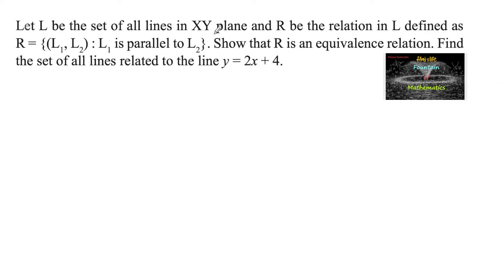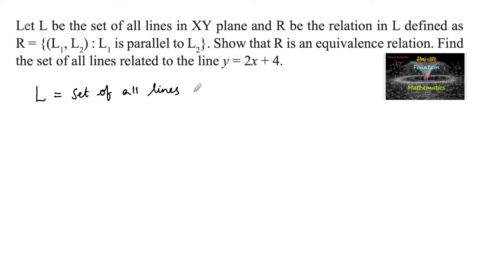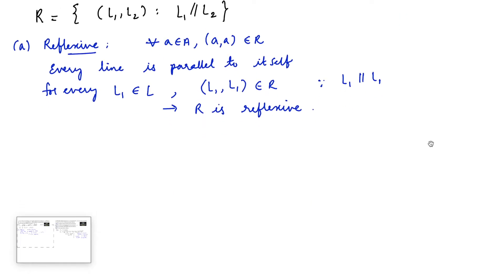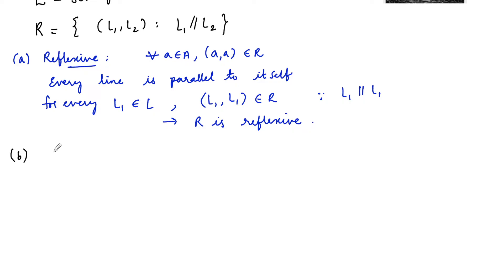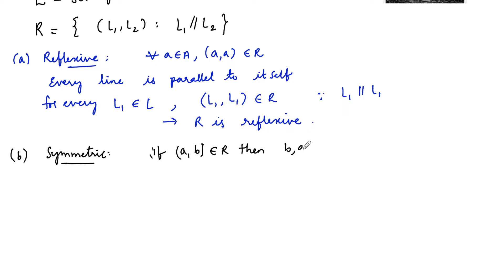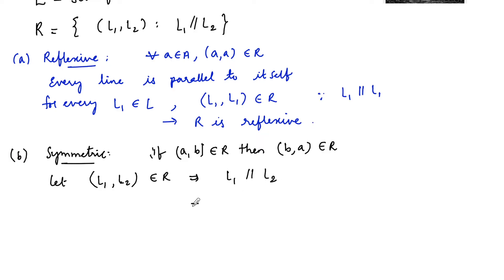Let L be the set of all lines in XY plane and R be the relation in L,defined as R={(L1,L2):L1//L2}